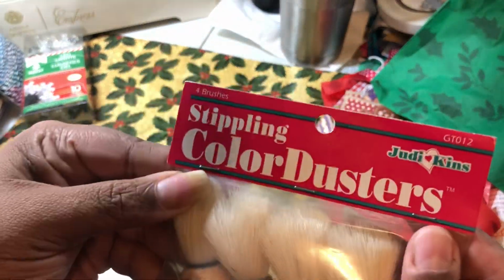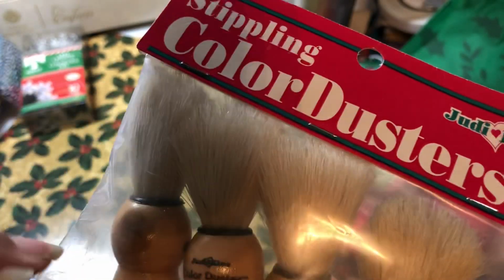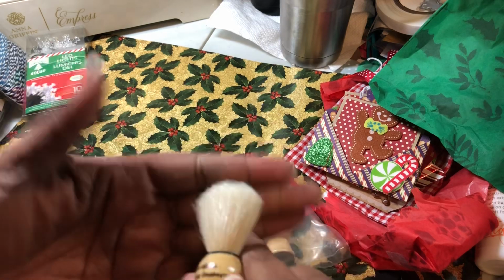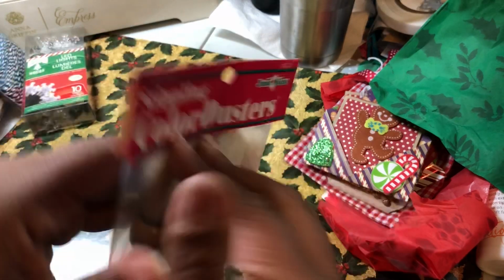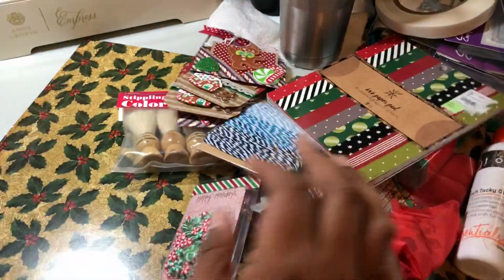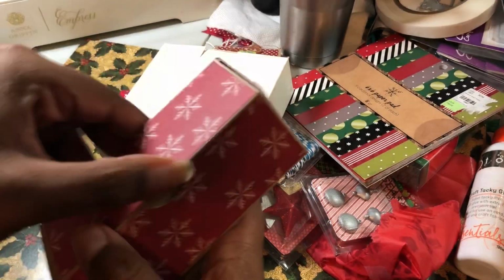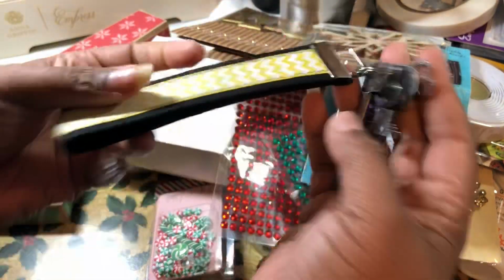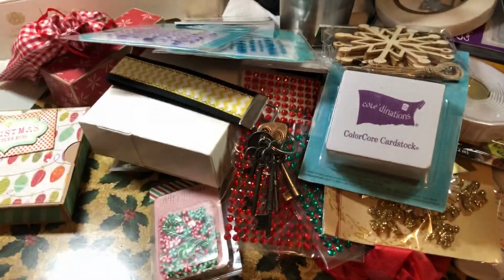Last day- Secret Santa 24/24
Last day!
Happy Christmas Eve!